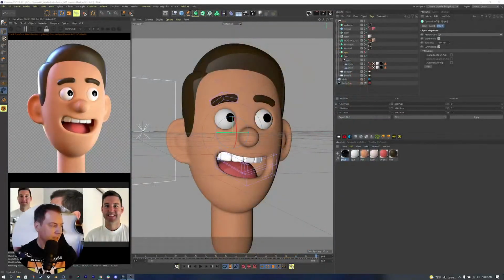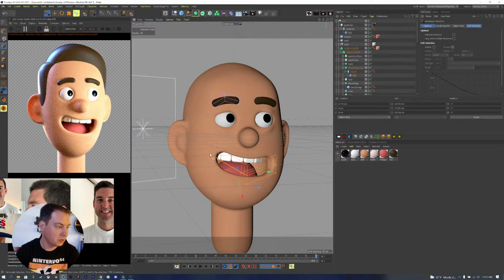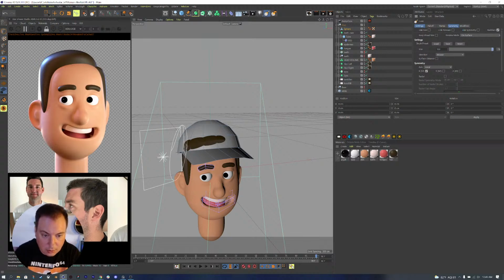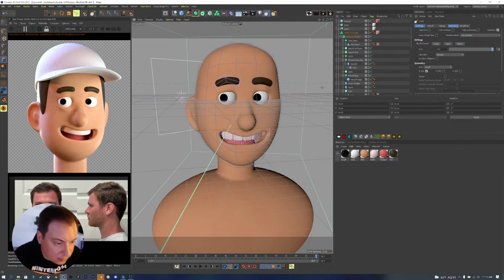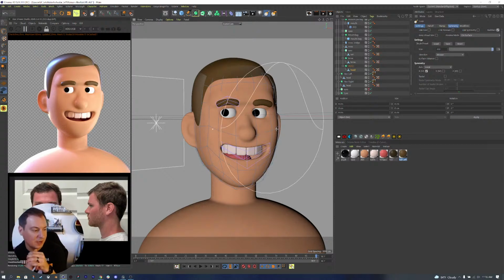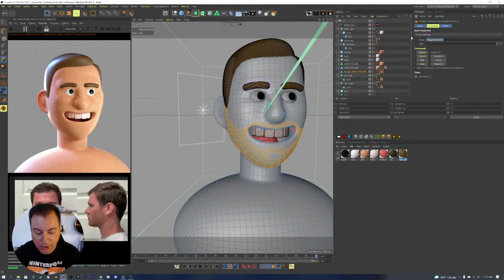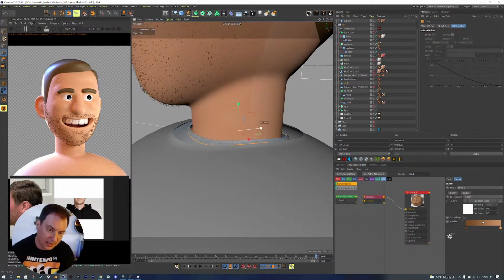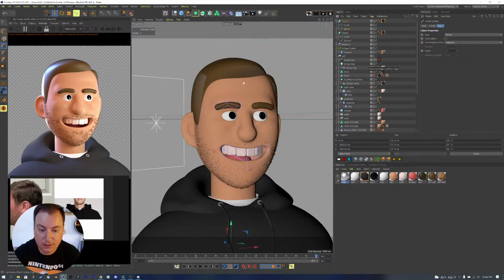Lets make an avatar - LIVE - Episode 001 - August 24, 2021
I will be live streaming the creation of 2 avatars for a couple folks who have commissioned them, with their permission of course!